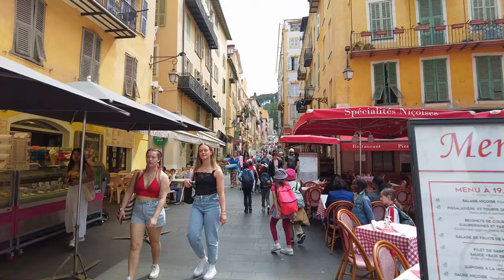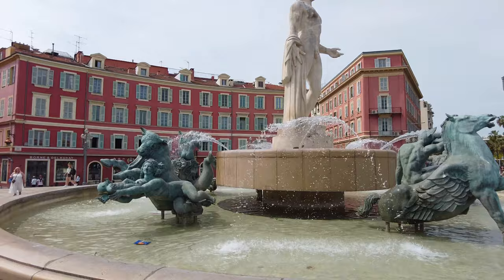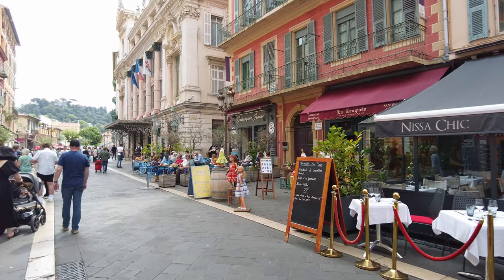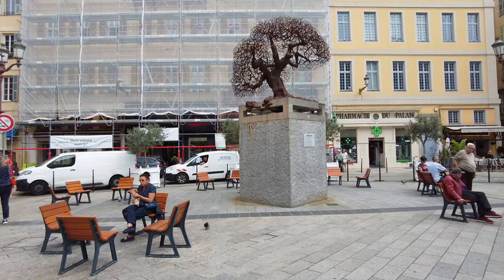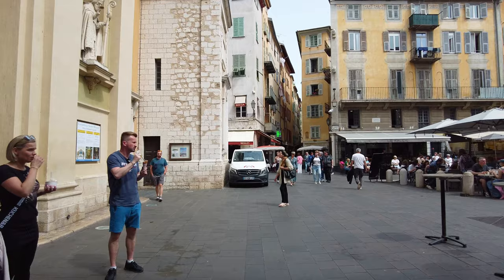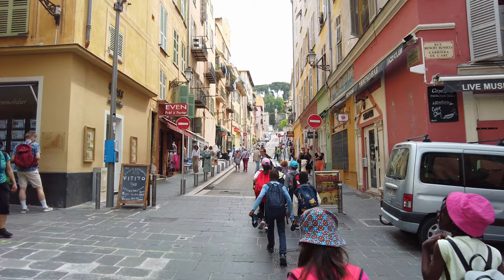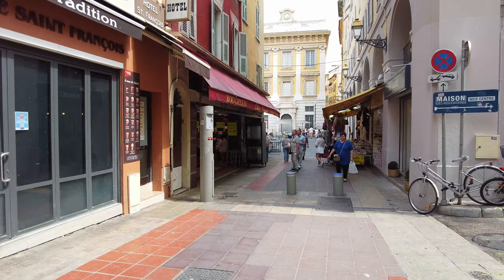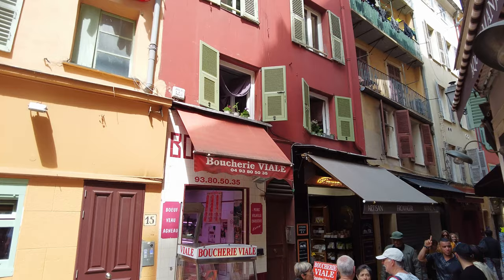Nice, French Riviera, France - Narrated Walking tour NOW! [4K Ultra HD]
Discover why Nice on the French Riviera is a haven for the rich, famous and beautiful on this narrated Nice walking tour of the historic Old Town. Filmed on the Côte d'Azur in France in glorious 4K Ultra HD.

Join Mike, as we start our walk in Place Masséna, near the Fountain of the Sun (Fontaine du Soleil) and finish in Garibaldi Square. Oh, what things we'll discover!

THE TOOLS WE USE ON A DAILY BASIS
🔸 Camera [We shoot all our footage on this tiny camera]
🔸 Microphone [We use this for all our interviews]
🔸 MacBook Pro [Powerful and light for easy travelling]
🔸 YouTube SEO [TubeBuddy cuts our time in YT Studio in half!]
🔹 Packing cubes [A true game changer if you travel light and often]
🔹 AllTrails [We use the free version of the app to plan our hikes]

The links above contain affiliate links, which means that if you click on one of the product links, I'll receive a small commission from your purchases at no cost to you.